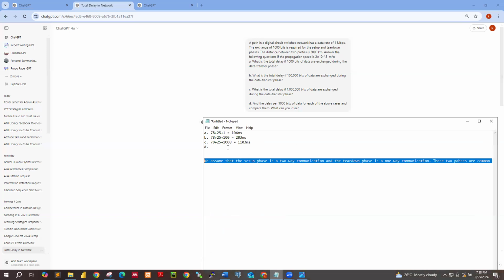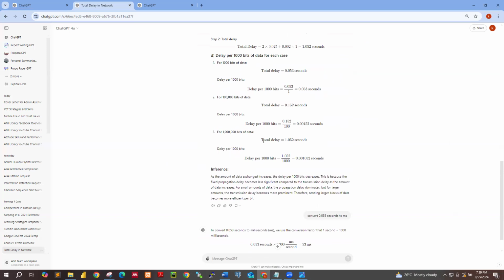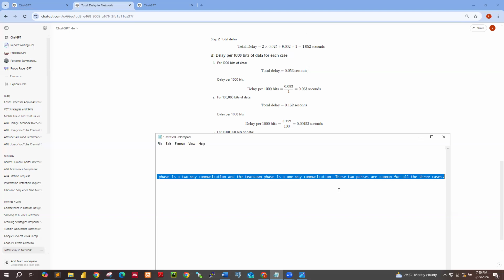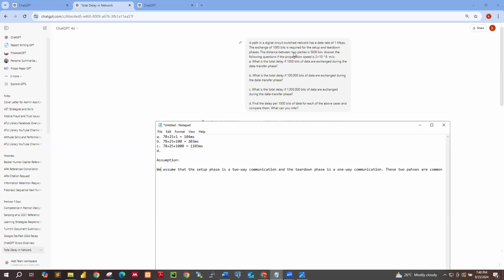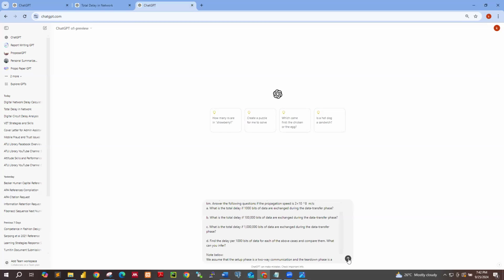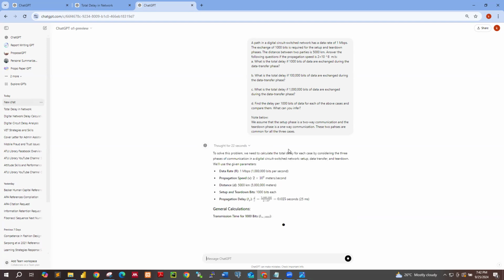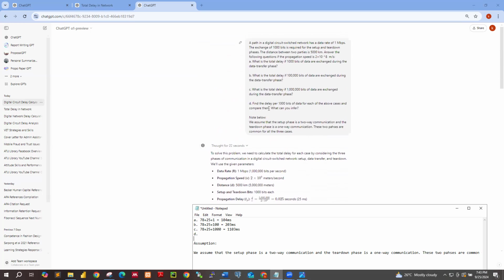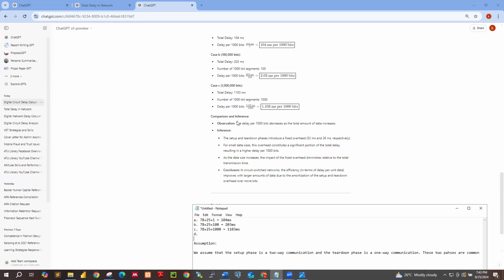Correcting ChatGPT Errors! Get Accurate Answers from ChatGPT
In this video, we dive into the common errors made by ChatGPT and how to effectively correct them to get accurate answers! Whether you're using ChatGPT for research, writing, or problem-solving, understanding how to refine your prompts and evaluate its responses is crucial for achieving the best results. Learn practical tips and strategies to ensure you get the most accurate and relevant information from ChatGPT. Don’t miss out on these essential techniques for improving your experience with AI!